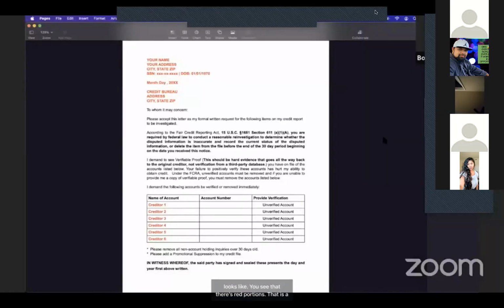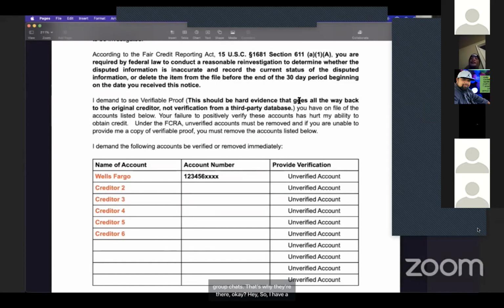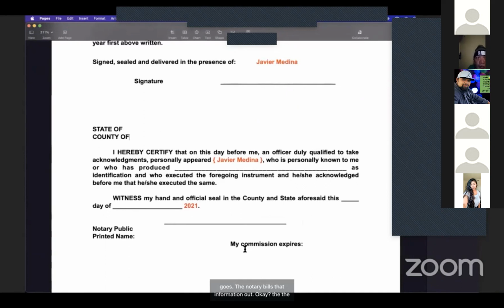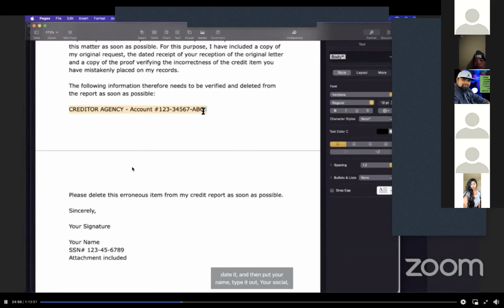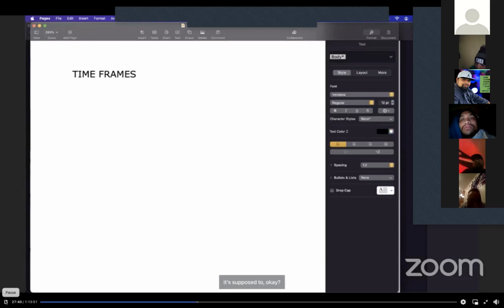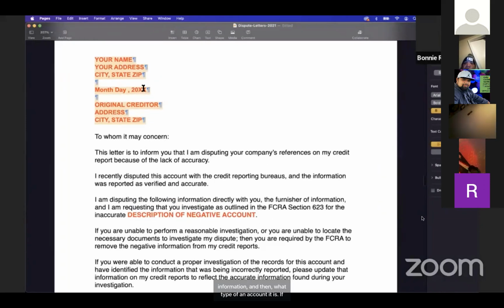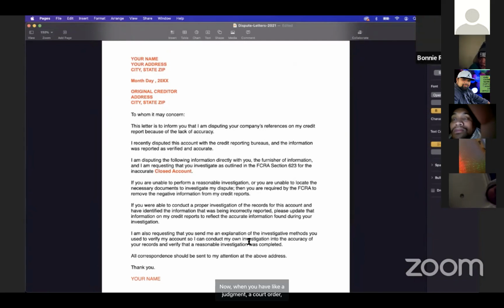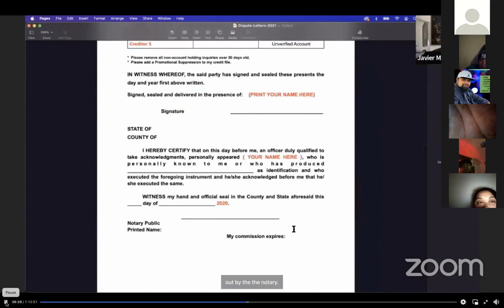56143BBC 6079 4FE7 AC19 1887233BC42A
dispute letters